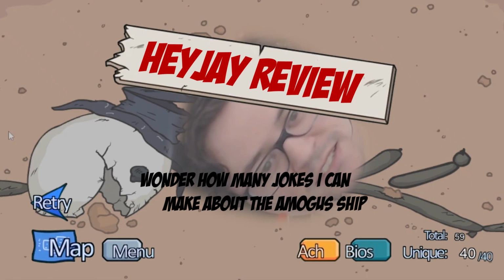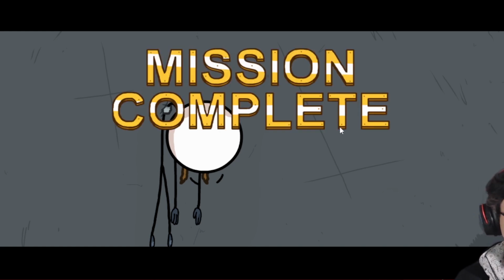One of the best point and click games: Henry Stickmin Collection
As part of my 2021 "12 Days of Hey Jay!" I played Henry Stickmin Collection for the first time as a viewer recommended game. Here's my full review of a point and click game which ended up being quite good.

Editor: RaulDaFama